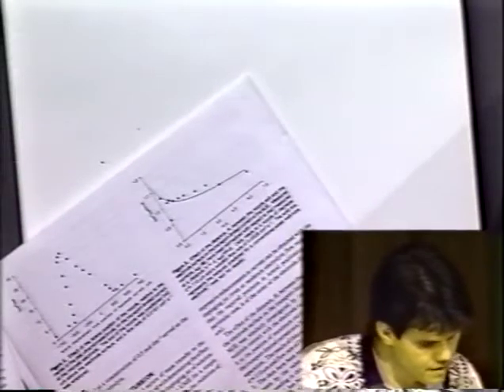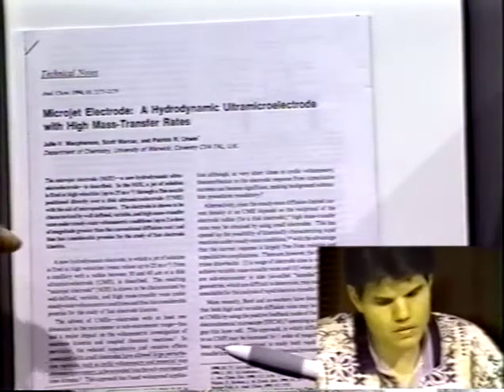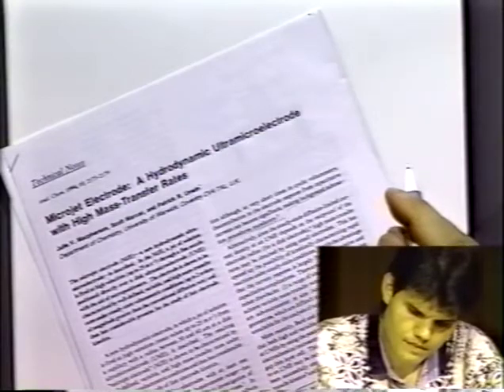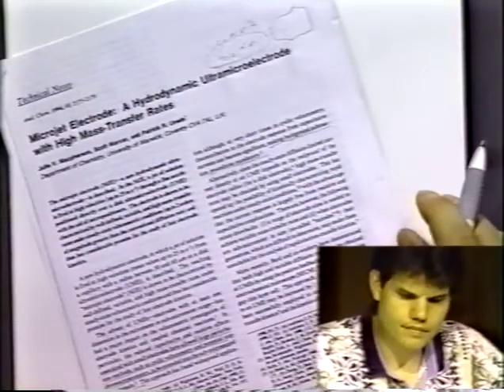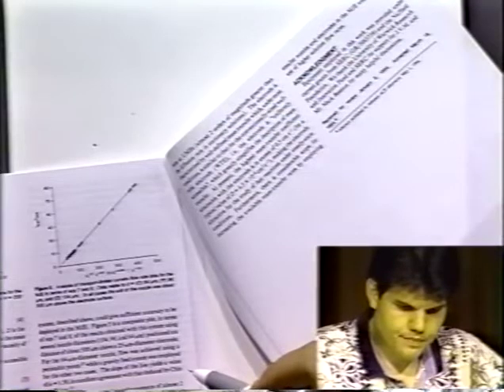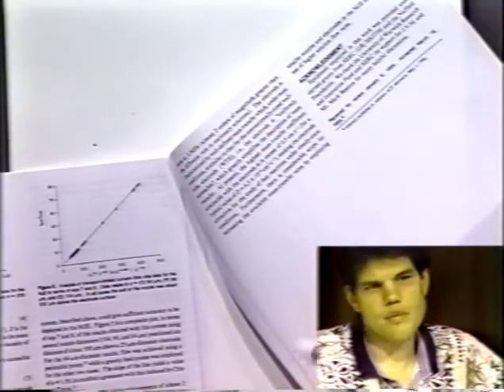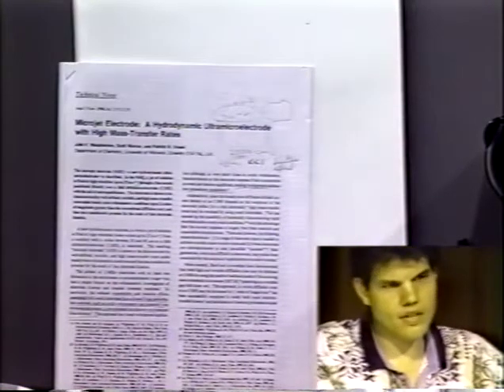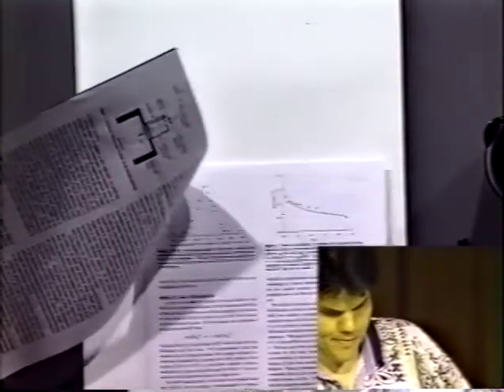Paper Discussion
Microjet Electrode: A Hydrodynamic Ultramicroelectrode with High Mass-Transfer Rates
Julie V. Macpherson, Scott Marcar, Patrick R. Unwin
Anal. Chem., 1994, 66 (13), pp 2175–2179
DOI: 10.1021/ac00085a037